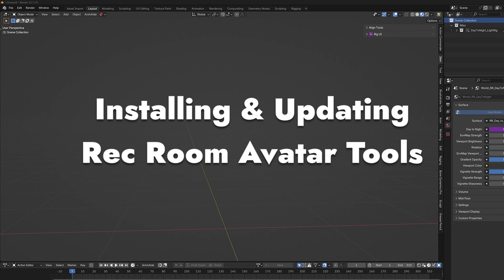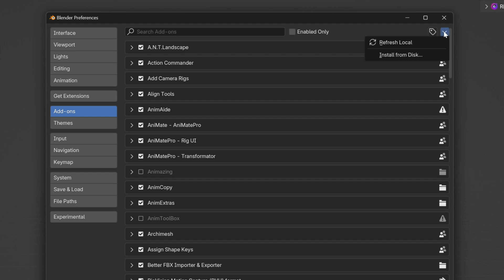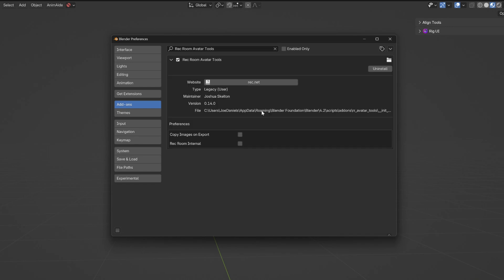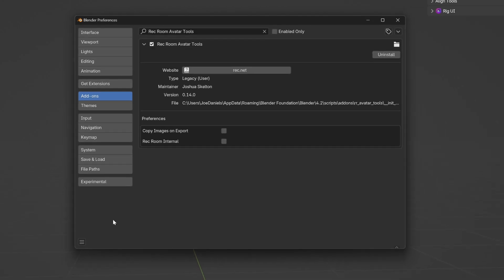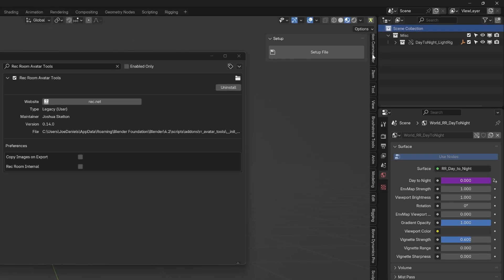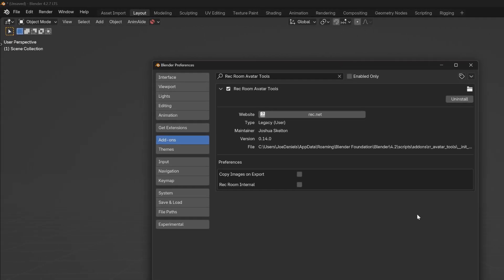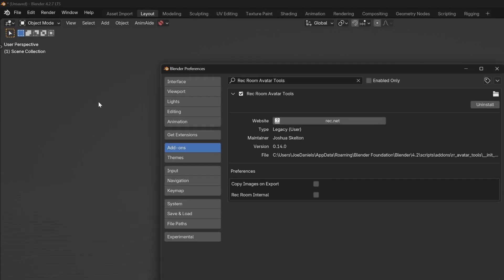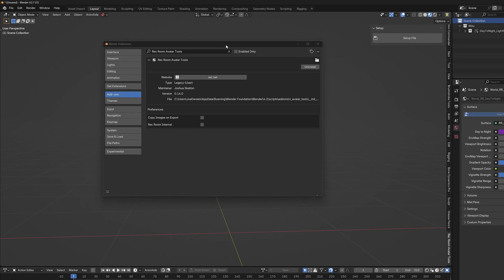Installing & Updating the Rec Room Avatar Add-On for Blender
We will always support a LTS version of Blender, because it is typically more stable. Older versions of Blender may not be fully compatible. Check back here for info about the latest supported Blender versions.